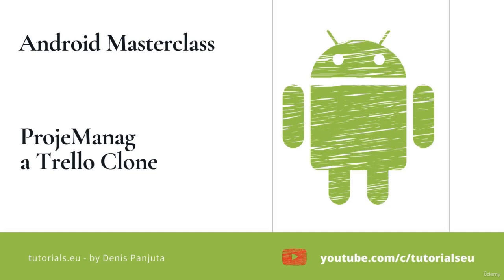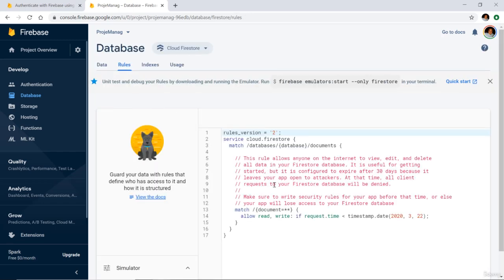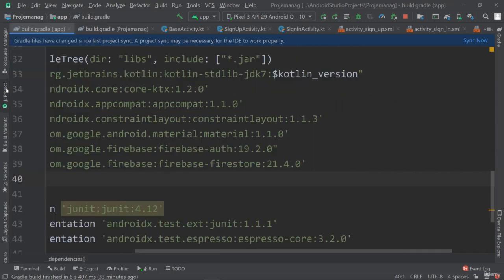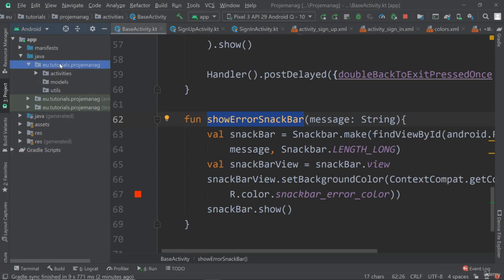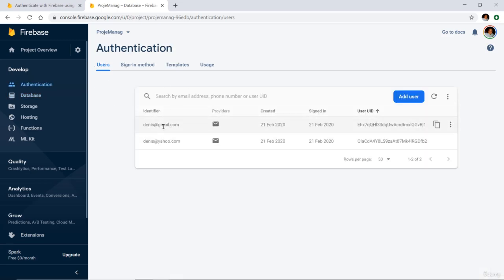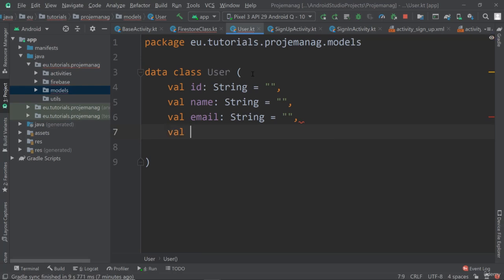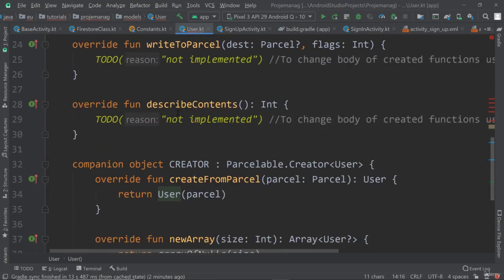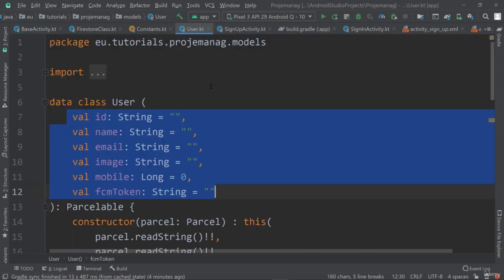396 - Using The FireStore Database to Store The User Details Part 1